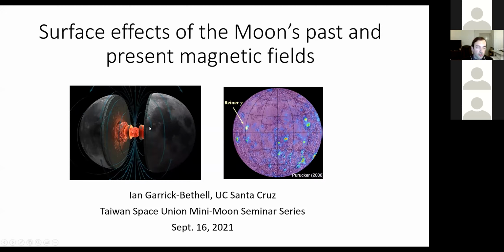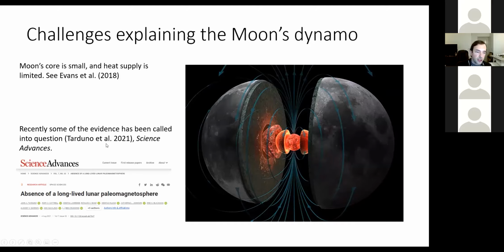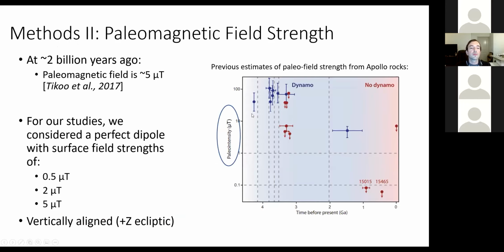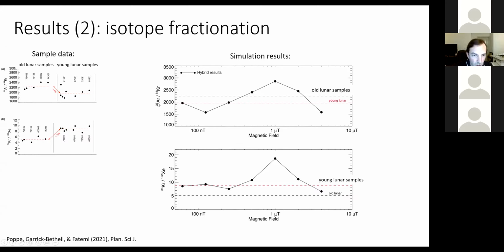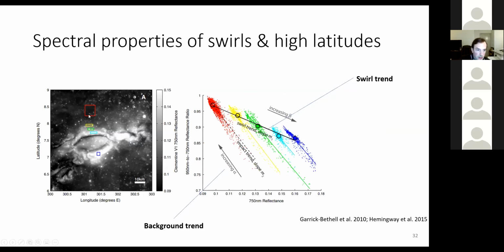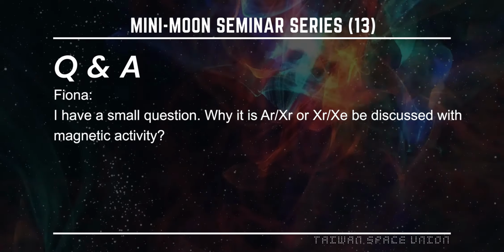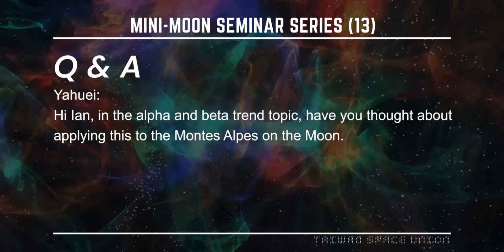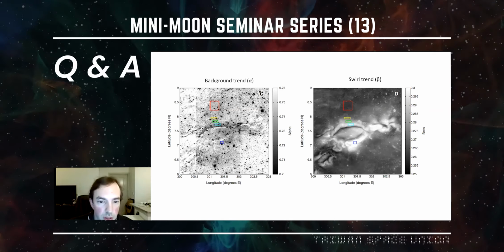Surface effects of the Moon's past and present magnetic fields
[TSU-Mini-Moon Seminar Series No. 13] Ian Garrick-Bethell (UC Santa Cruz, USA)